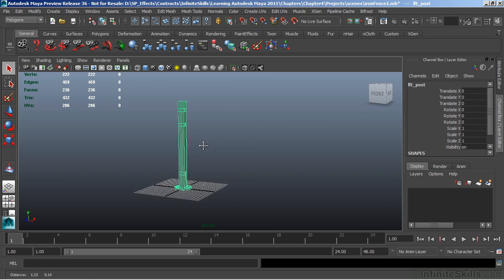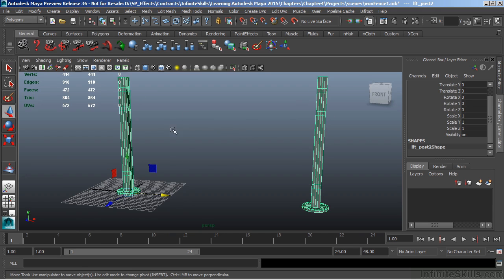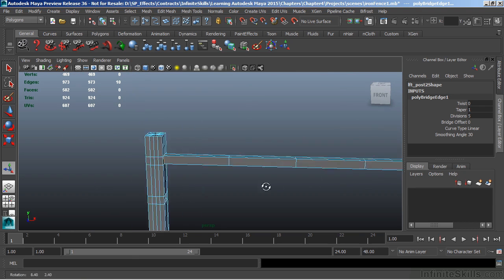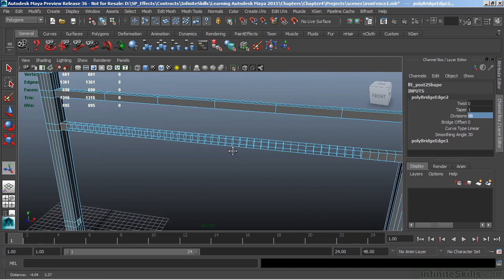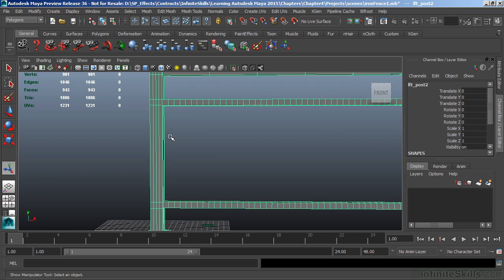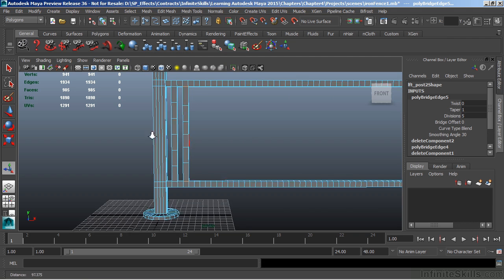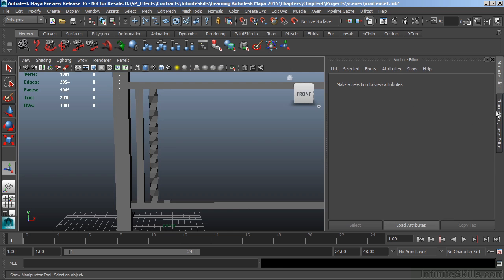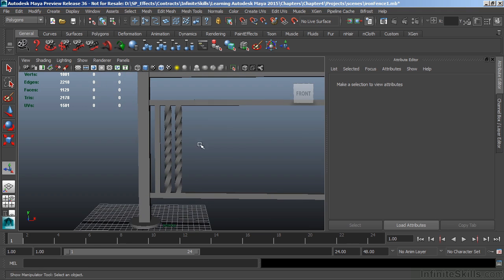Maya Tutorial 04 09 Bridge Part 1